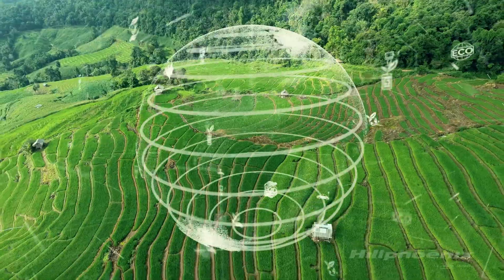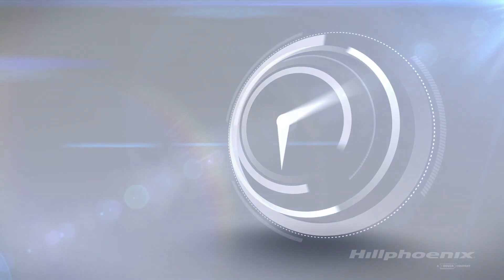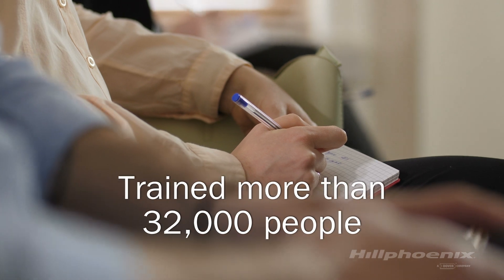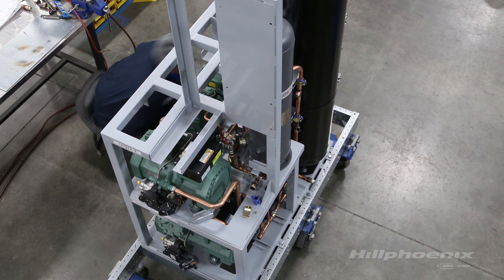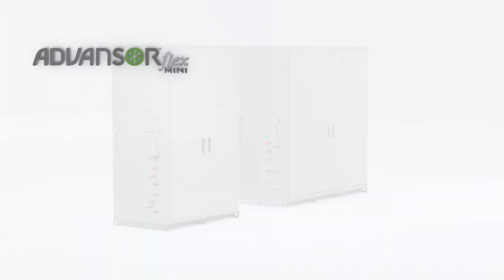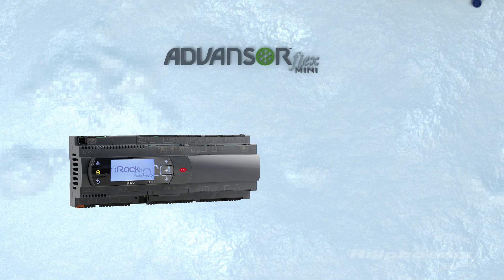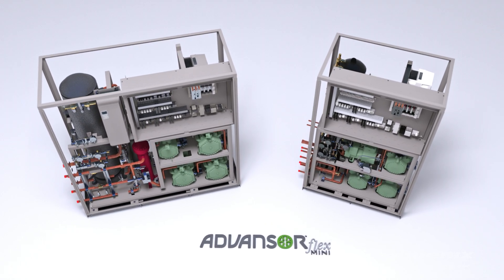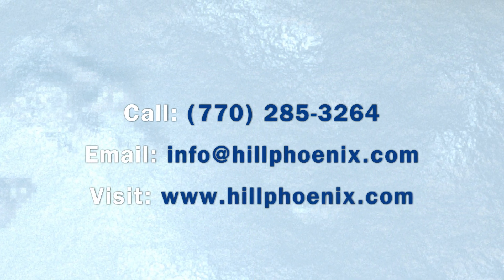AdvansorFlex-Mini CO2 Refrigeration System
The Advansorflex-Mini CO2 refrigeration system is perfect for small format retail stores, partial remodels, and stores with distributed refrigeration systems. A GWP of 1 and ODP of 0 make this system a future-focused solution for refrigeration regulations.